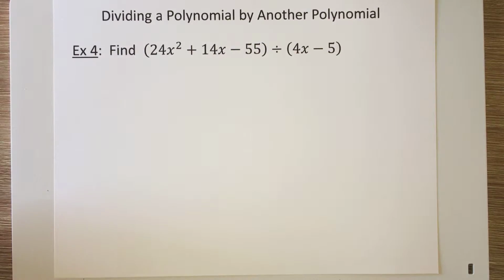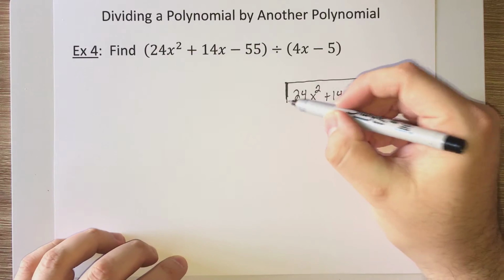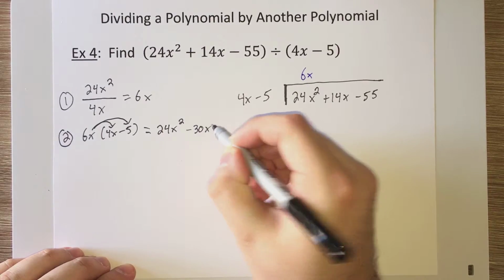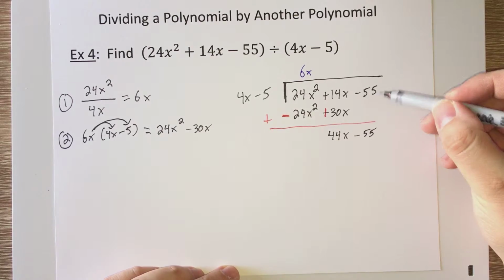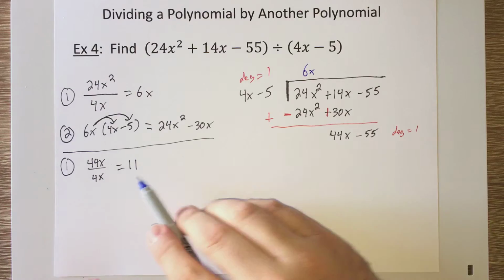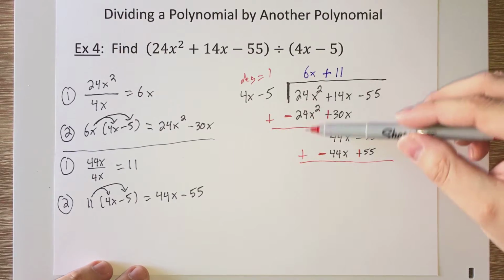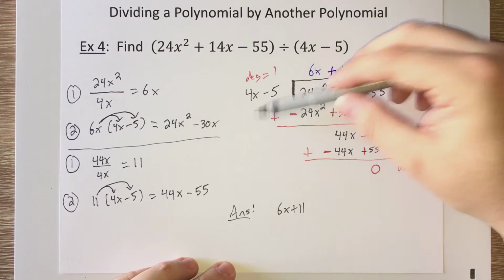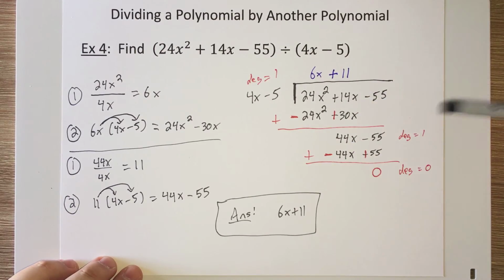Dividing Polynomials Example 4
Second of 2 examples of dividing a polynomial by another polynomial